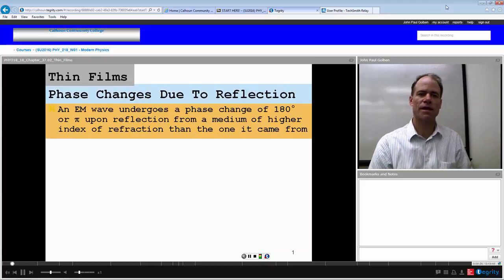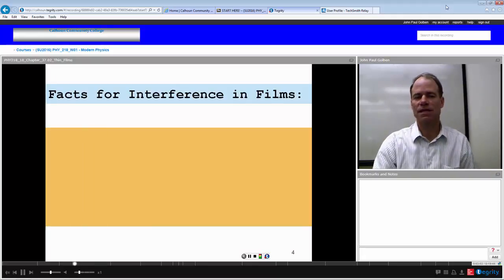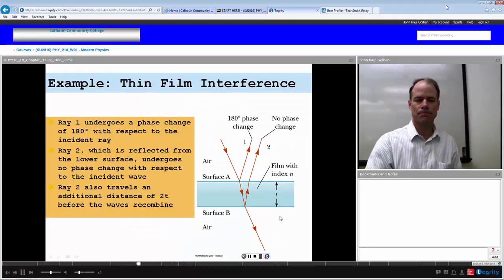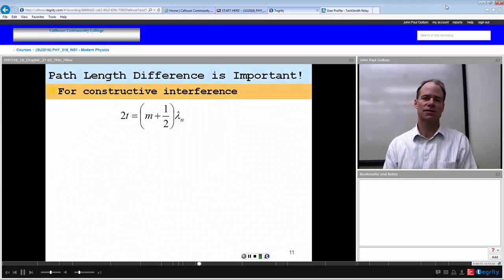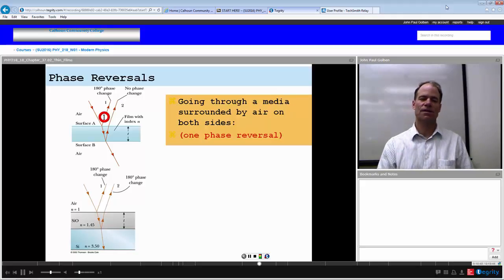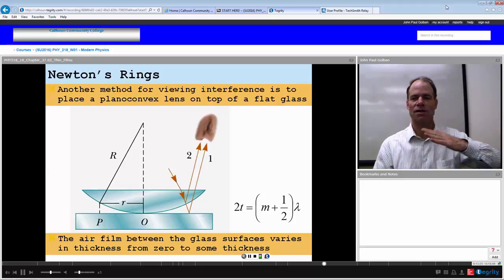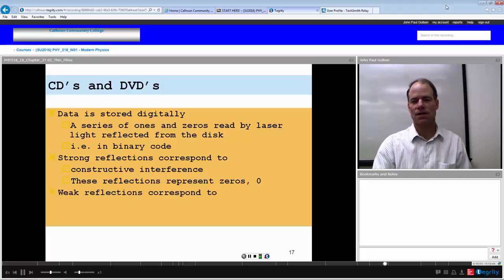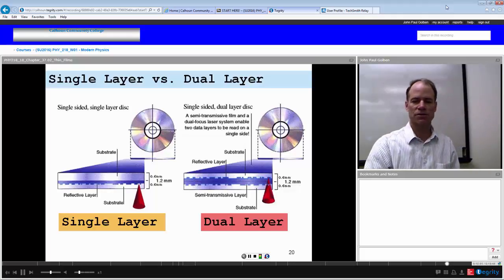PHY218 18 37.02 Thin Films Golben